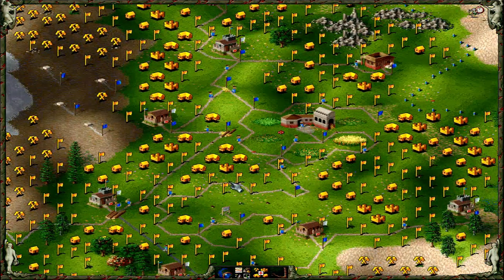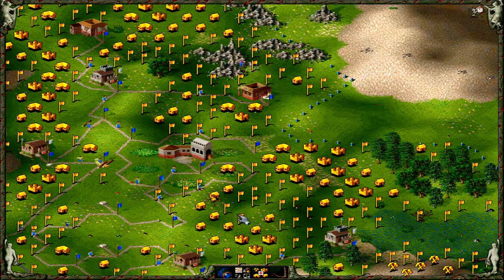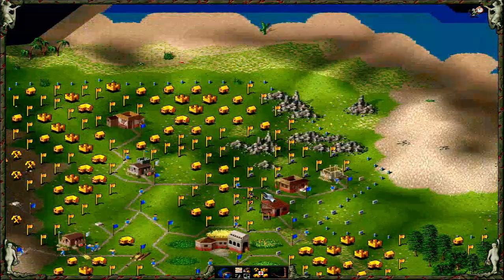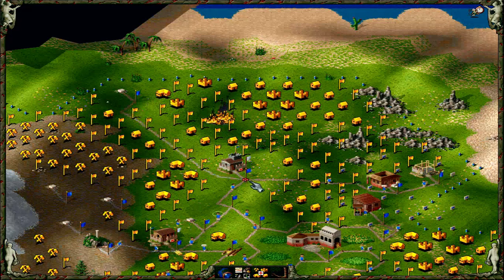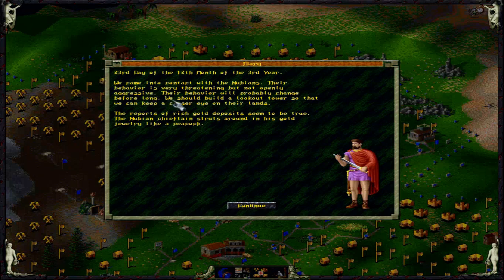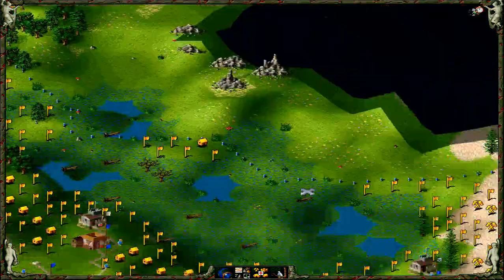The eastern tribe - LP The Settlers II Gold Edition Ep 18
After building east for quite some time, we finally come across the local nubian tribe, which apparently lords over large gold deposits. Provided it doesn't all go to their chieftain, we might encounter well trained opponents from now on.

Settle to move on!